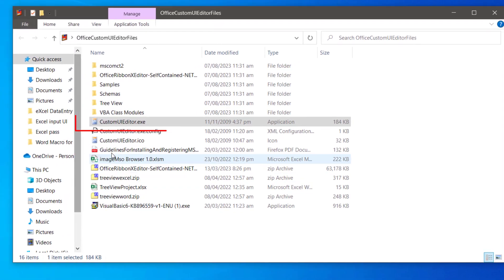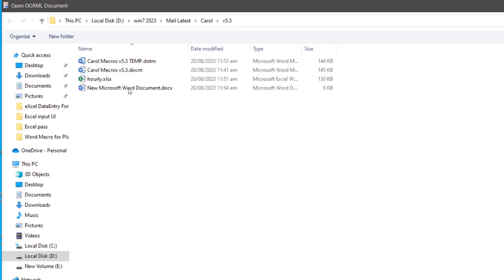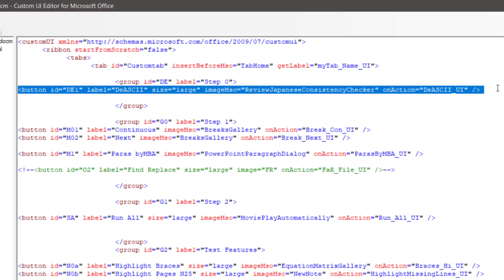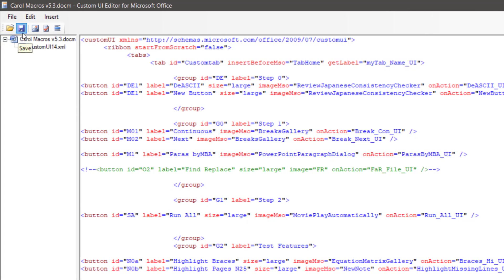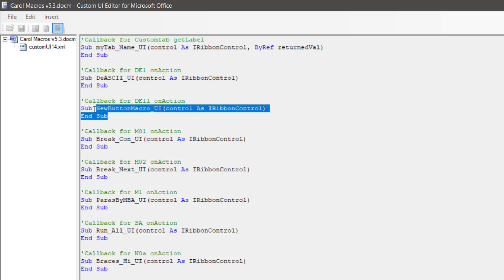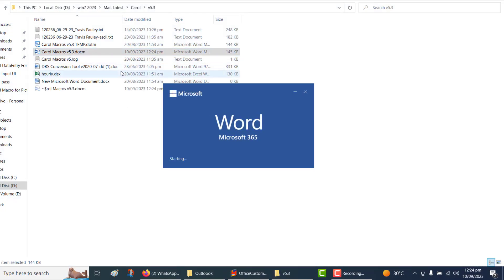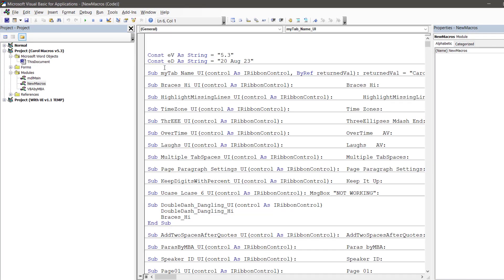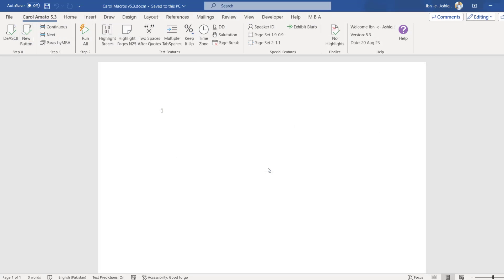Creating Custom RibbonX Tabs and Buttons for Macro-Enabled Files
Learn how to enhance your Excel, Word, and Outlook experience by adding new buttons to your custom RibbonX tab in macro-enabled files. Discover the process of using the Custom UI Editor to import macro files, edit XML, and create custom buttons with unique IDs. Follow step-by-step instructions to customize button labels, define actions, and integrate macros seamlessly. Troubleshoot common issues, such as unique ID errors, and witness the instant impact of your new buttons on your macros. Elevate your VBA skills and enhance user interaction with this informative tutorial.